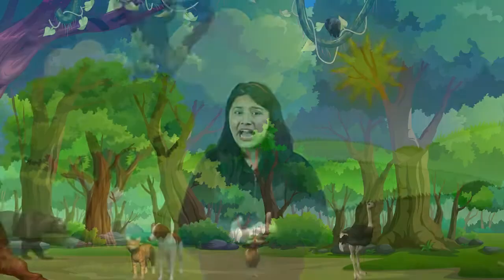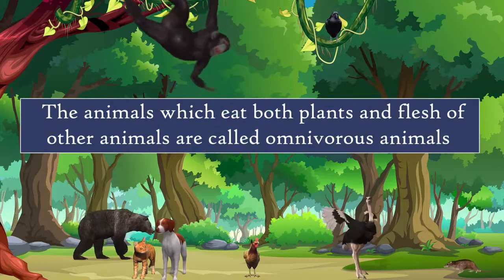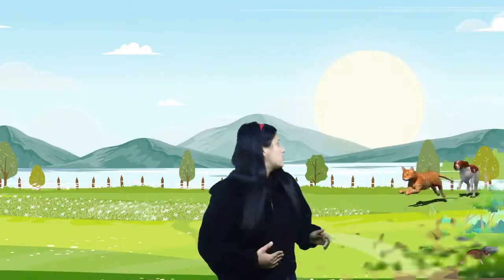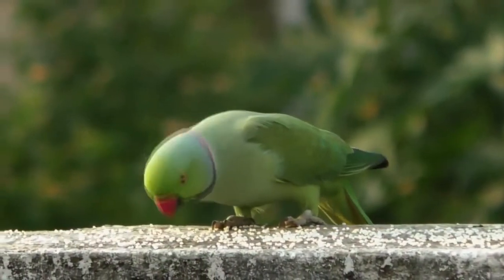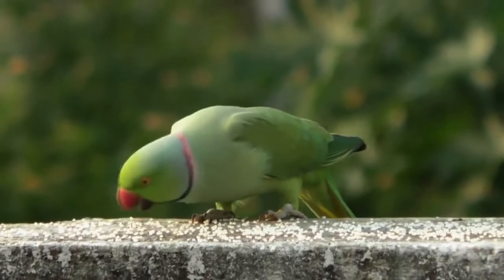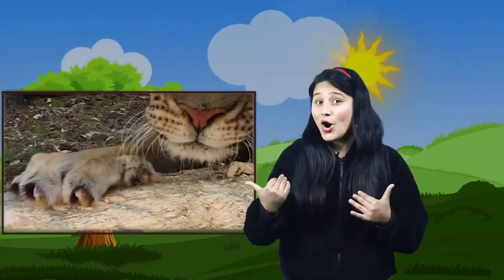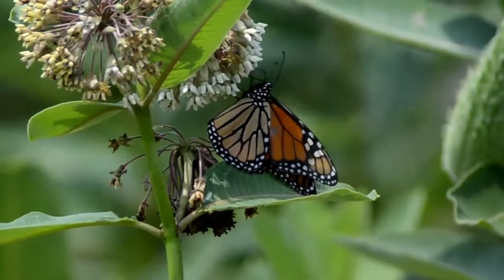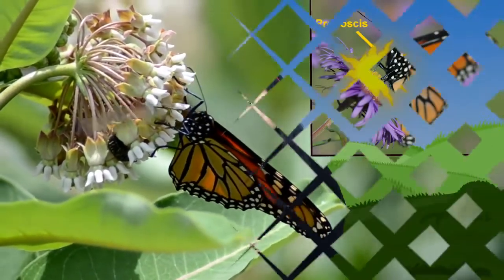FLESH AND PLANT EATING ANIMAL, CLASS 3, SCIENCE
Welcome to smaterr, a unique platform where learning is fun ! Now there is no distinction between kids' fun time and study time. Say goodbye to the days of cramming those dull and ponderous books, which made learning a tedious task. We believe in the straightforward idea that audio-visual learning is the most effective tool for learning. Many researchers have proven that kids learn a lot by playing interactive games and watching audio-visual animated lessons compared to reading from books. To understand the new concepts, Kids show more interest in adopting unique ways of learning. We have brought a programme that covers the crucial ideas and makes learning more stable that stimulates the critical thinking of the young learners !